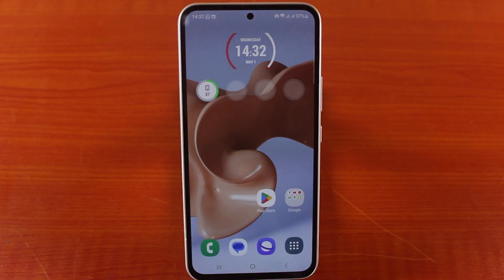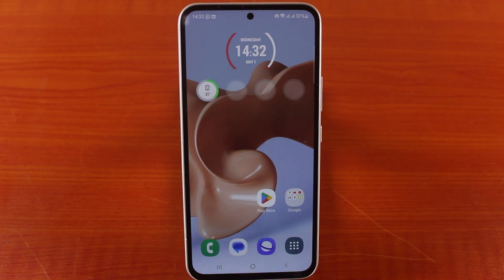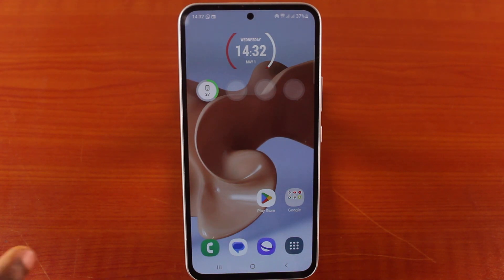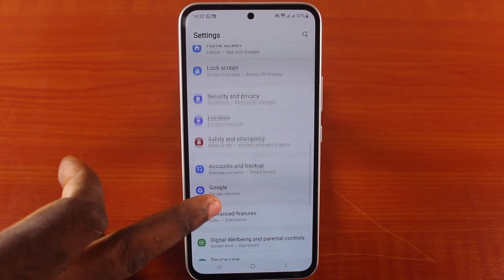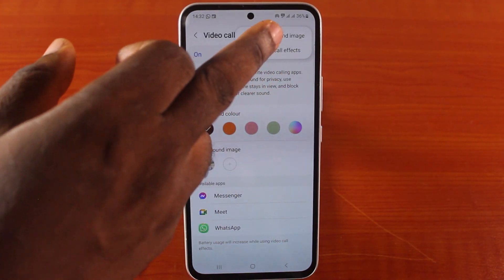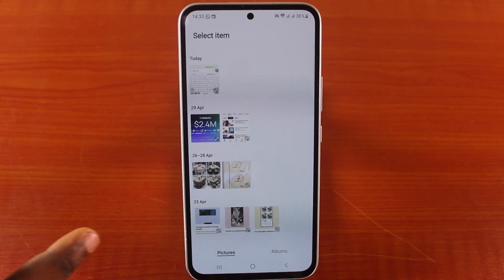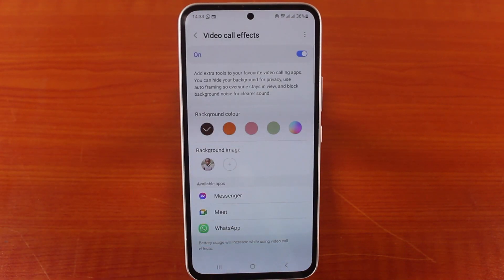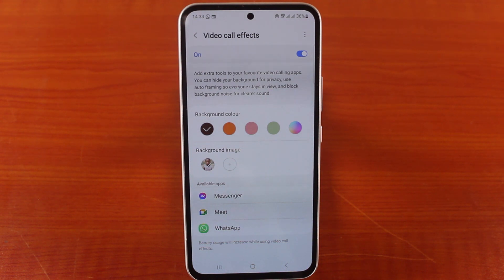How to Delete Background Image on Samsung Video Call Effect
With the Samsung video call effect, you can manually set a predefined background image on your Samsung and delete it. So, in this video, you will learn how to delete background image on Samsung video call effect.